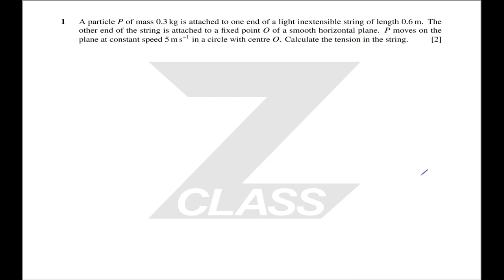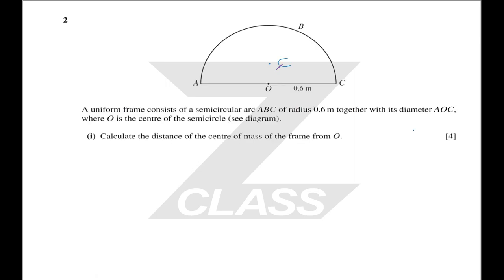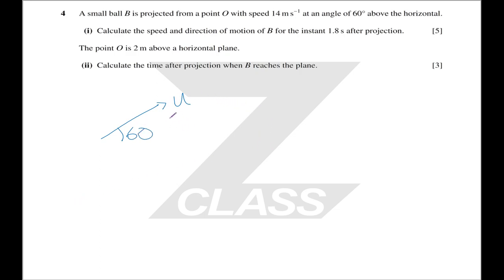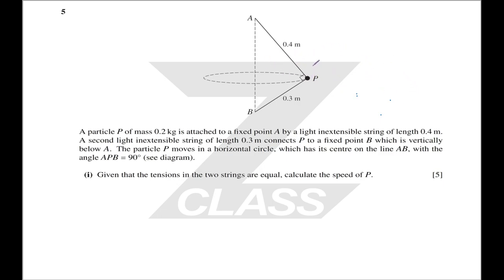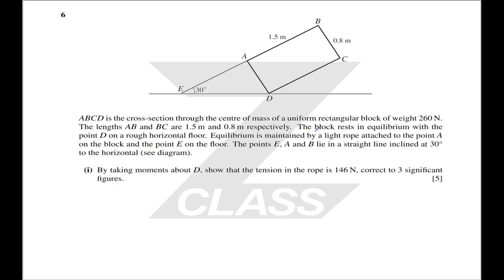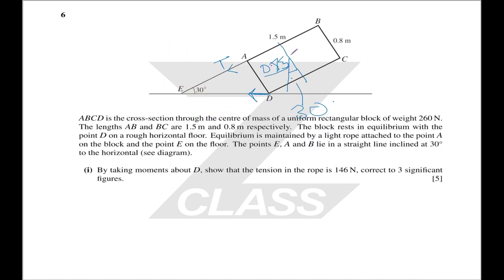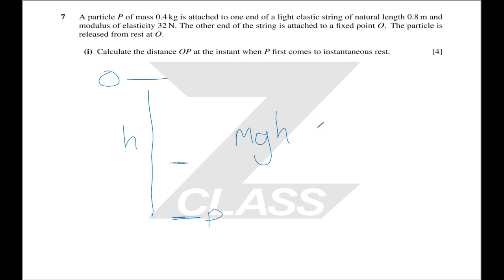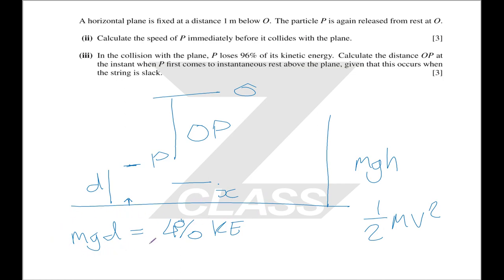CIE A2 Maths 9709 | W13 P51 | Solved Past Paper